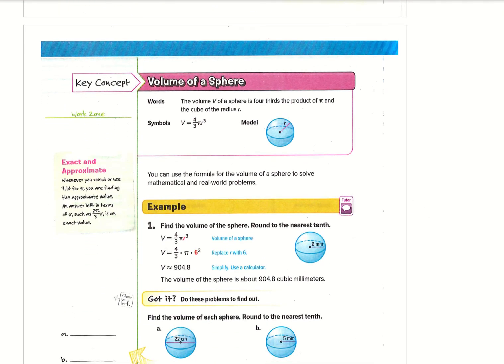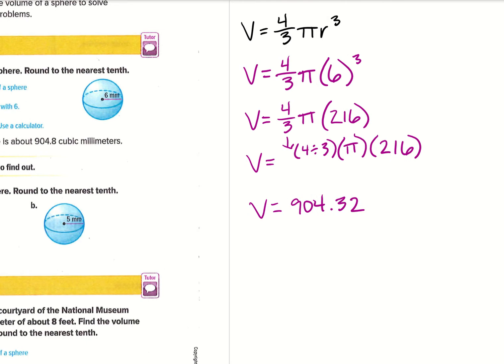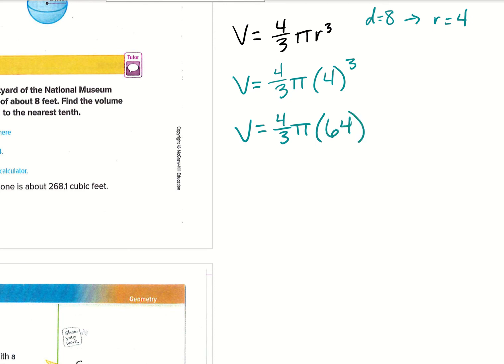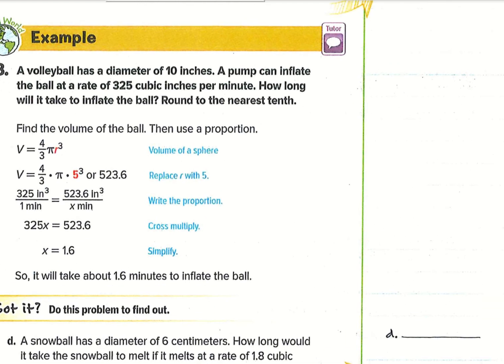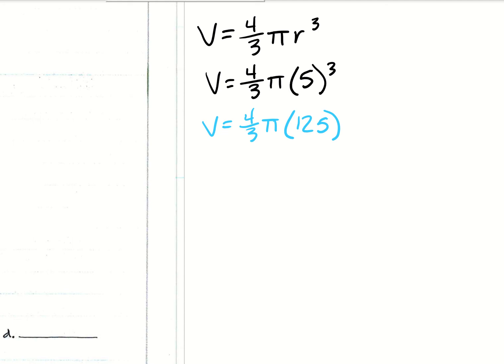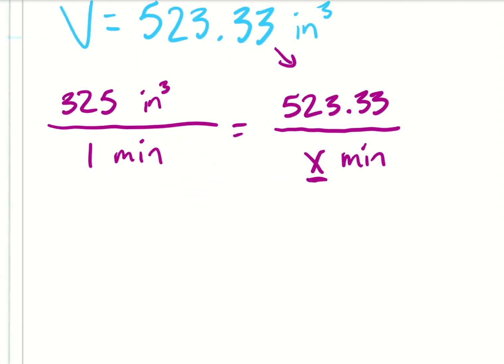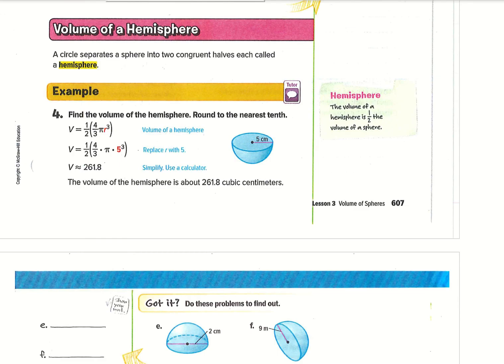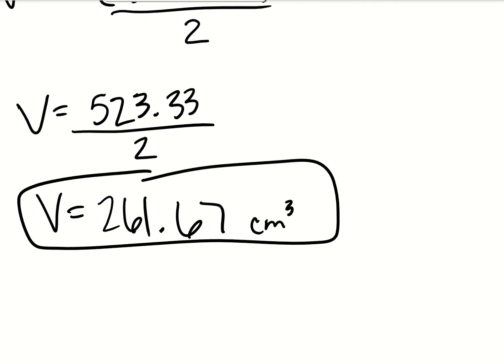8.3 Volume of a Sphere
Objective: Students will be able to find the volume of a sphere.